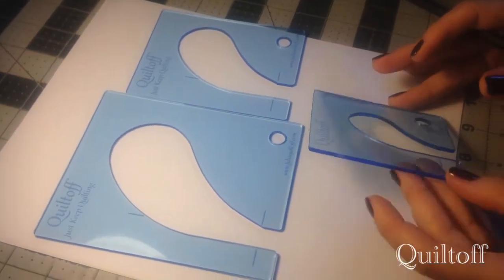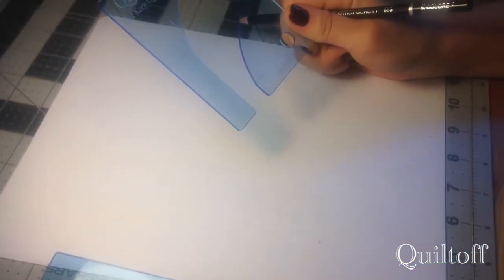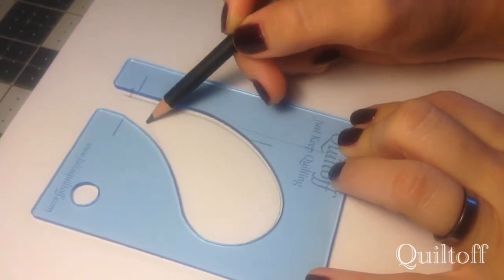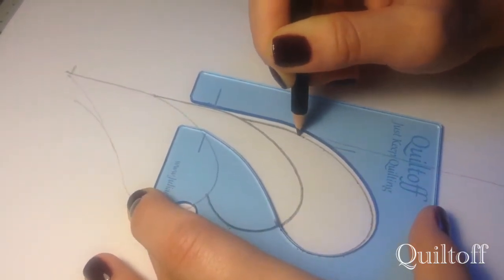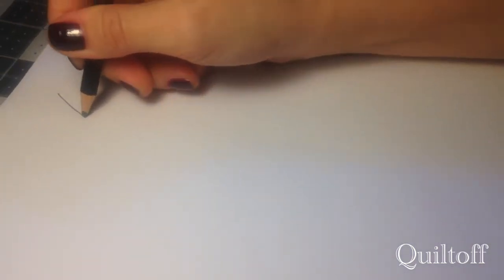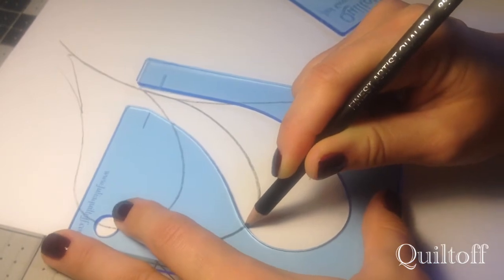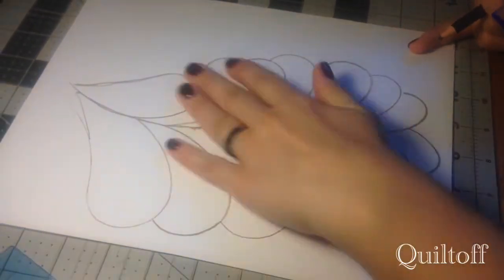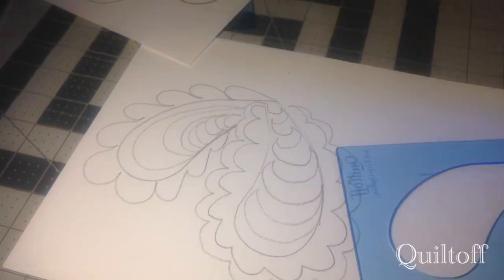Quilting feathers with template on domestic machine